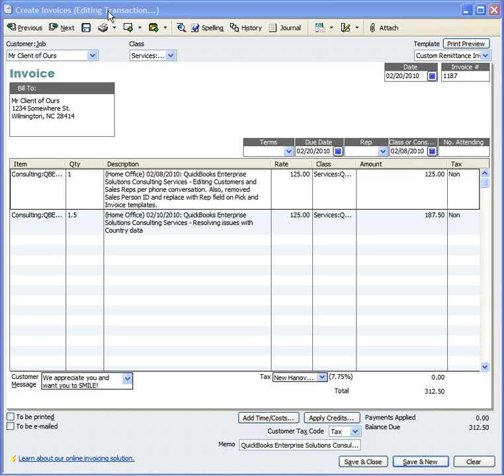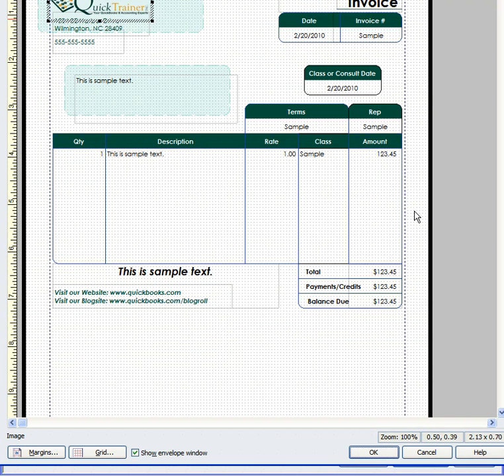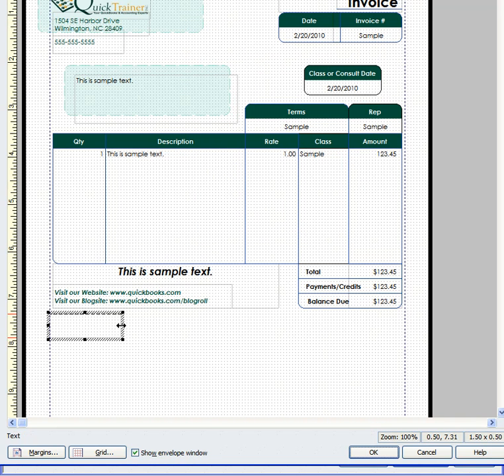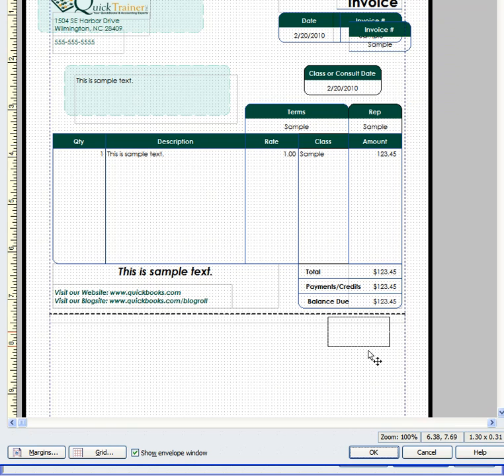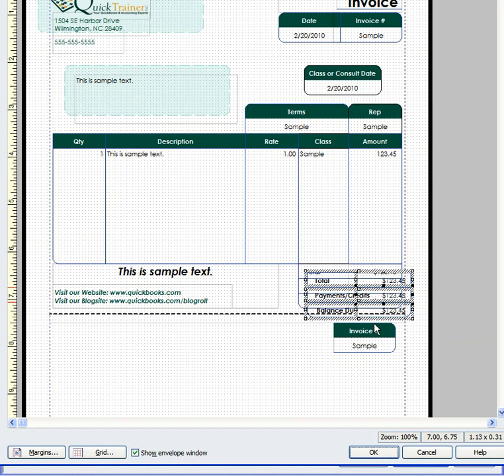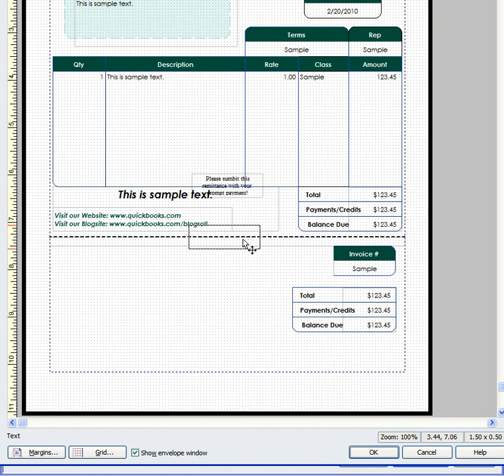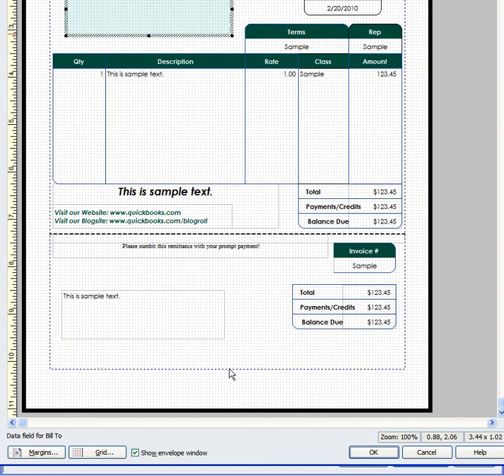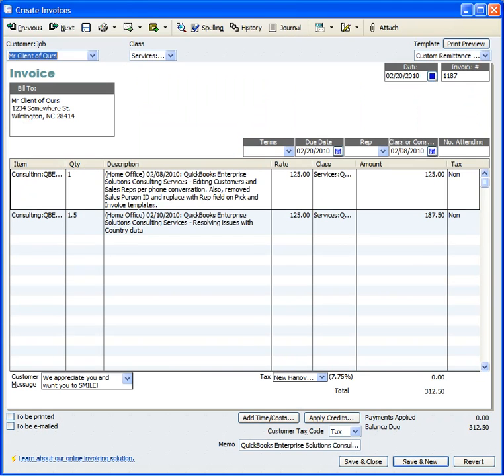Customizing a QuickBooks Invoice Template to include a Remittance.mp4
Advanced Certified QuickBooks ProAdvisor, Jim Merritt, shows you how to customize a QuickBooks Invoice template to include a remittance section